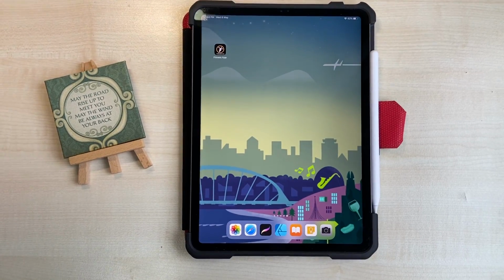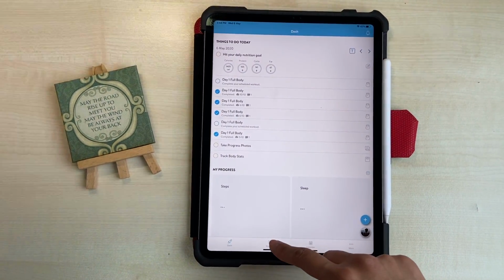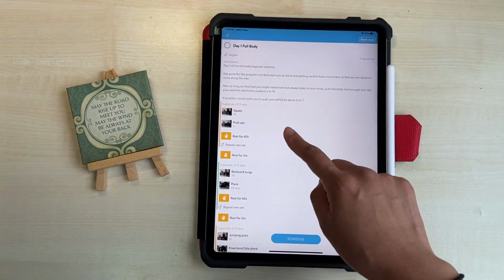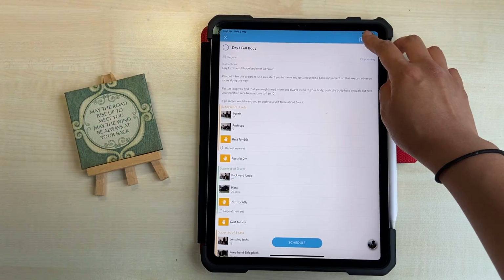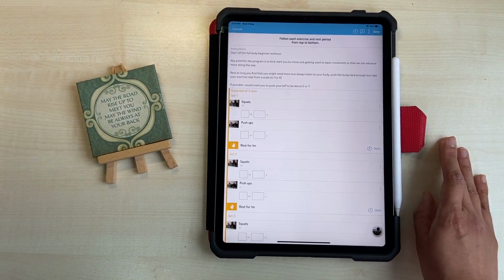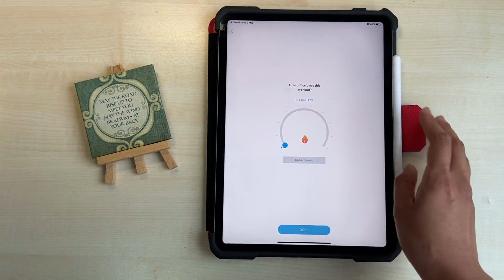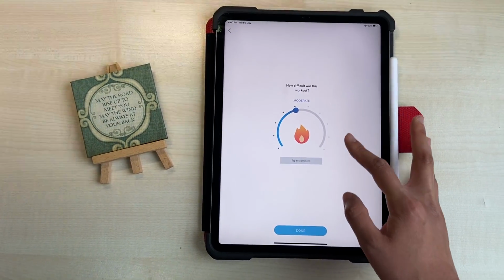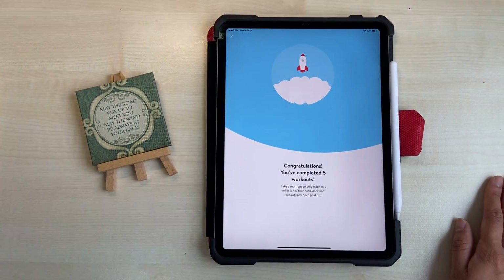How to use your Movement Right personalized fitness plan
Our comprehensive Fitness Coaching monthly plans includes:
💪 1-hour monthly coaching video call with Gary (includes nutritional advice)
💪 Personalised video fitness plan tailored by Gary to your body type, fitness level, and needs
💪 Email support by Gary for exercise changes or substitution due to pain or discomfort

Great for beginner to intermediate level troopers with no movement restrictions and a strong motivation to take charge of your health and physical fitness.